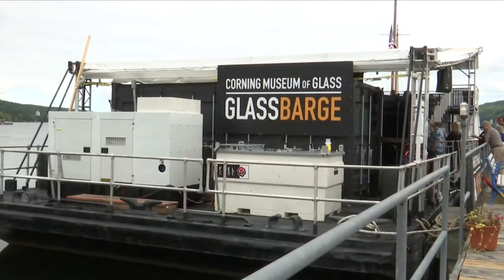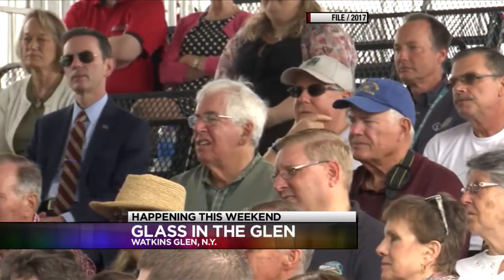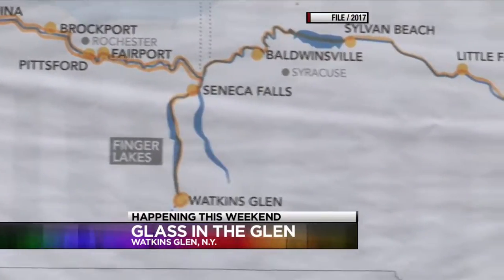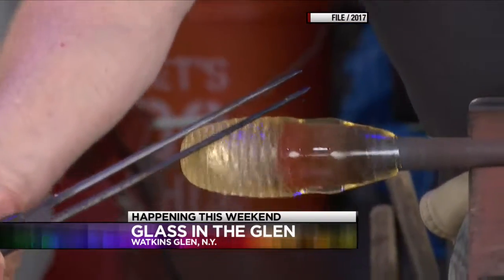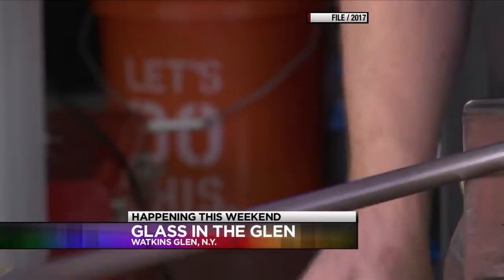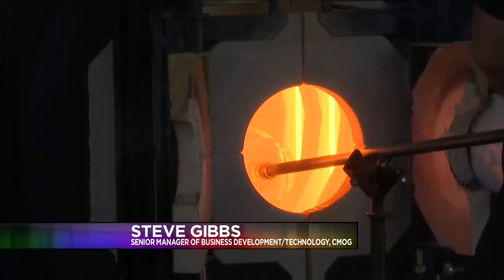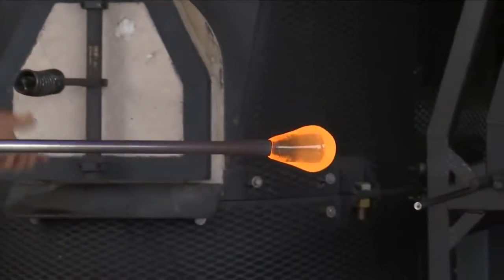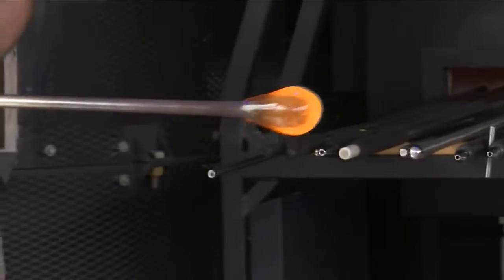The CMOG Glass Barge